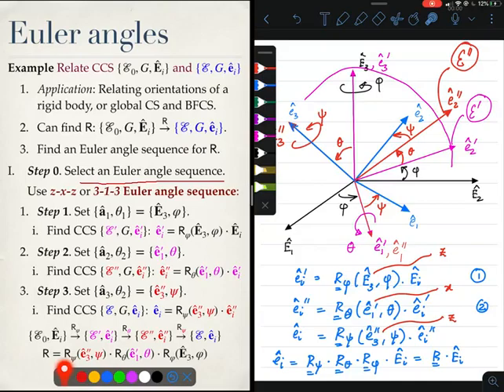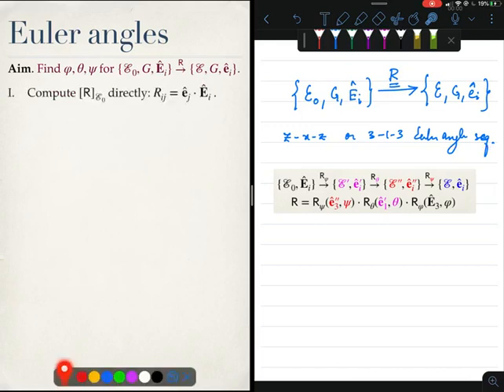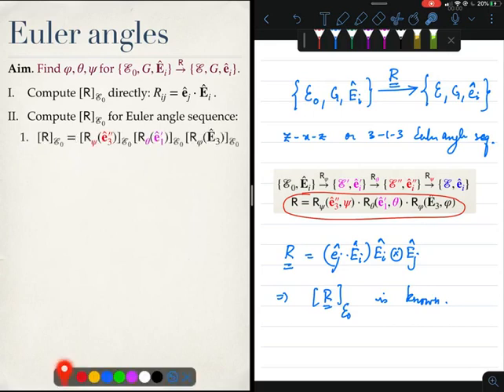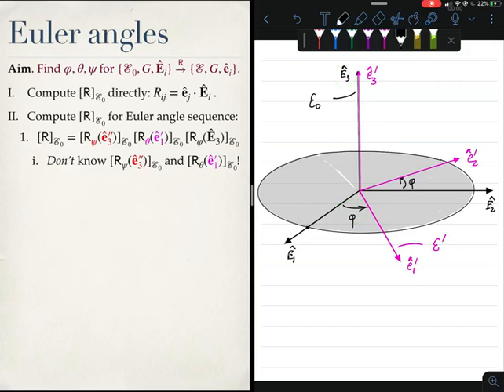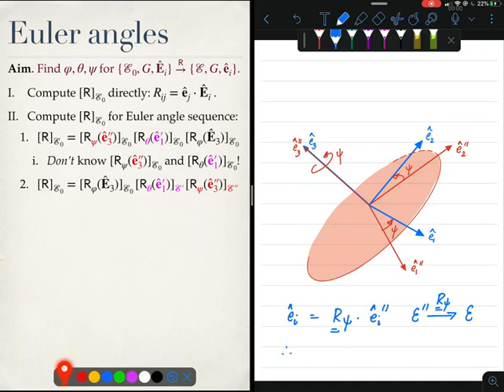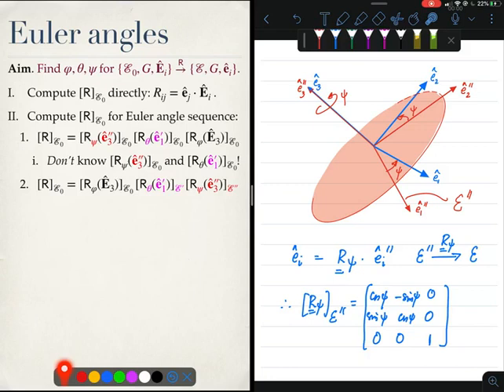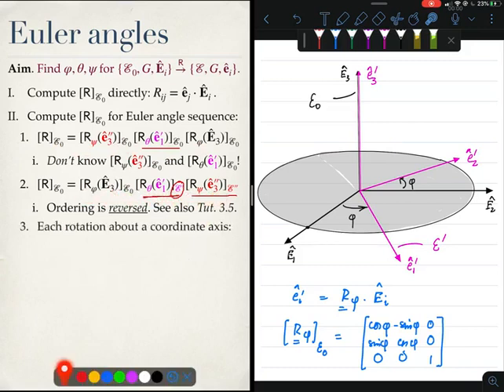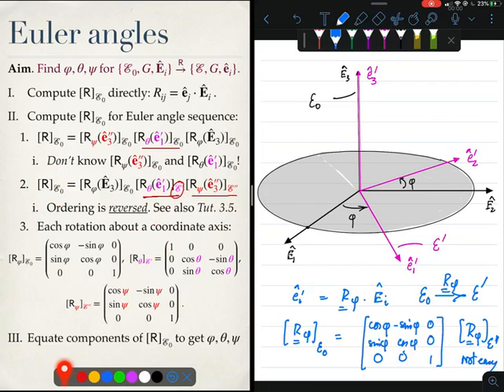Euler Angles Part 3 | DYNAMICS [IIT KANPUR]